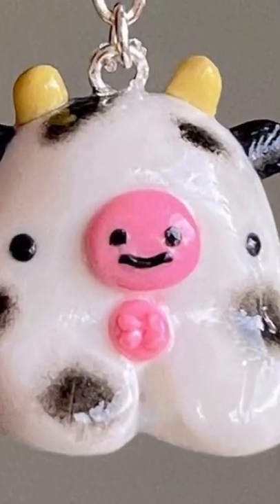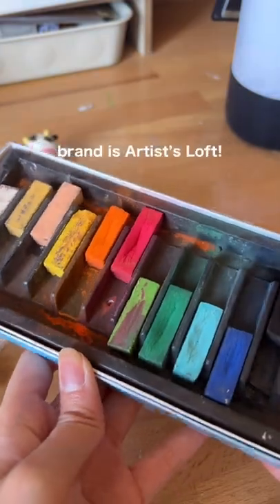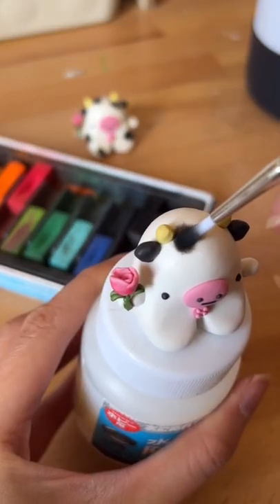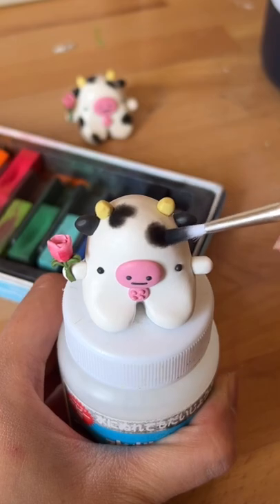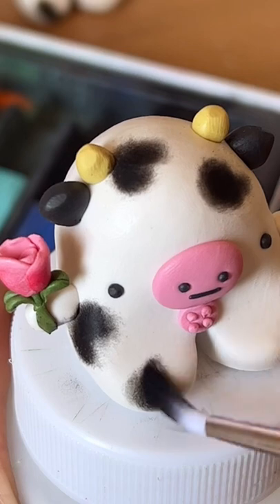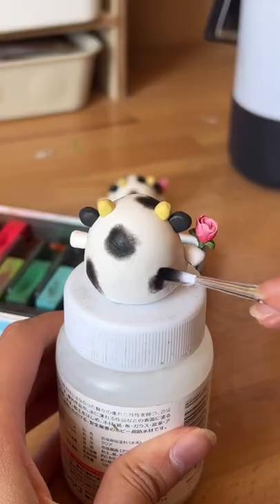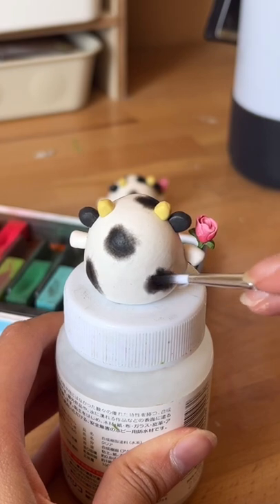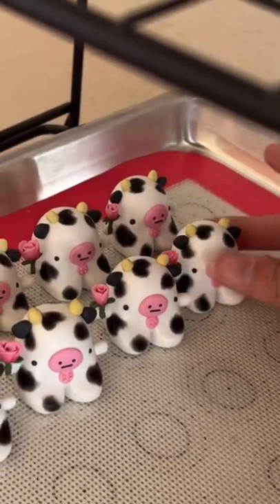Using Pastels On Polymer Clay